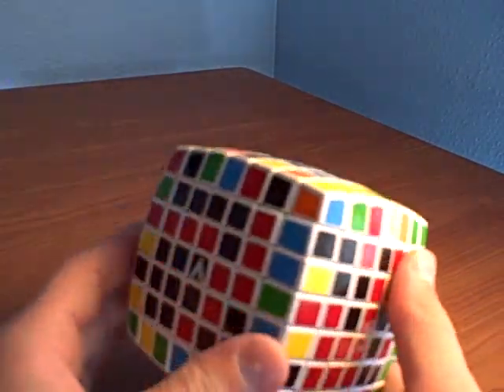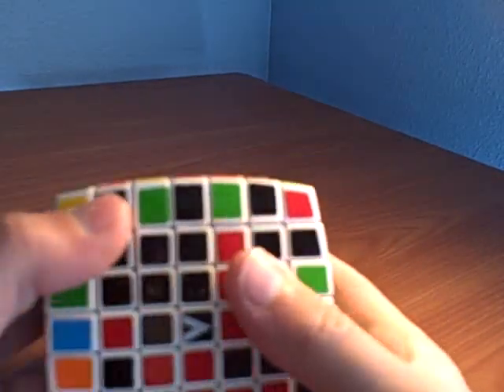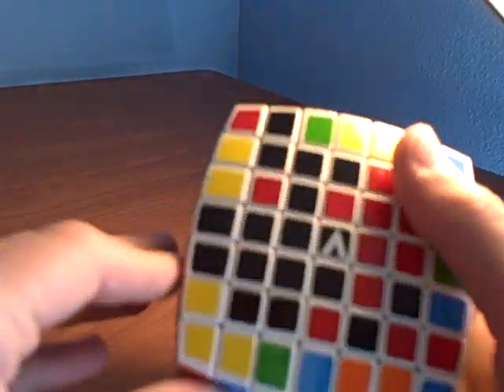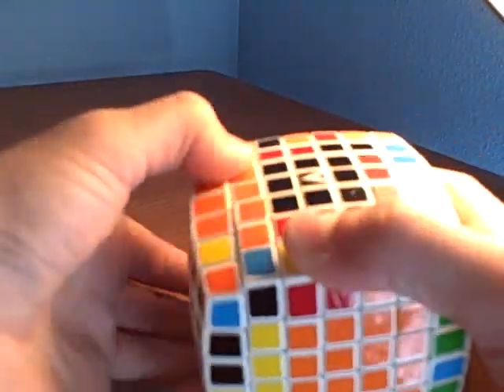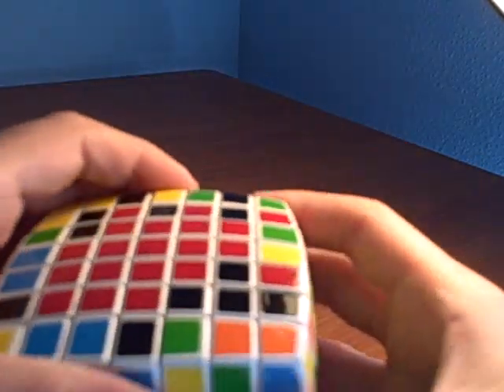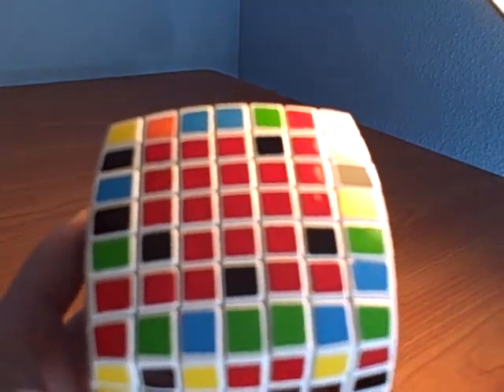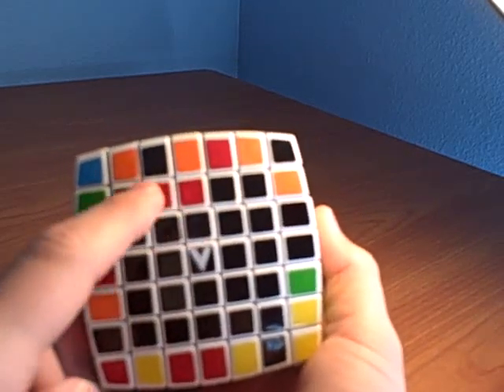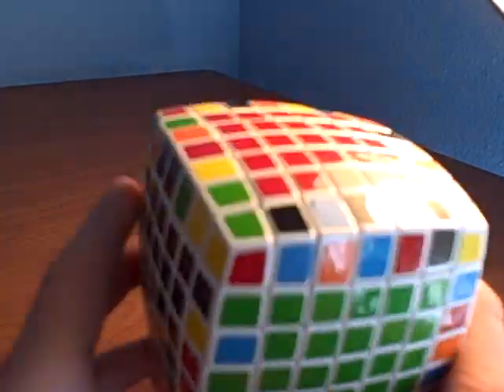How to solve a V-CUBE 7x7x7 PART 5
Part of my turtorial on how to solve a V-CUBE 7x7x7